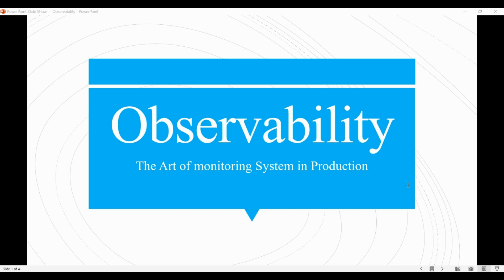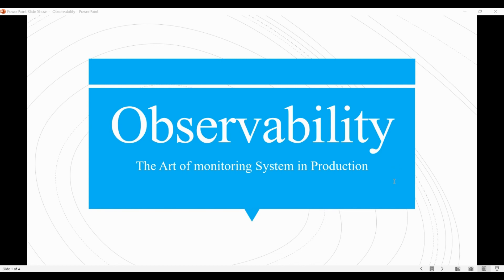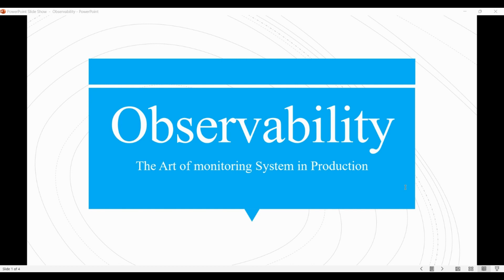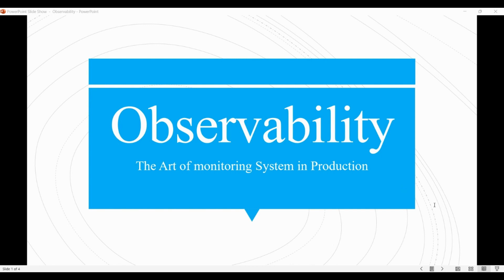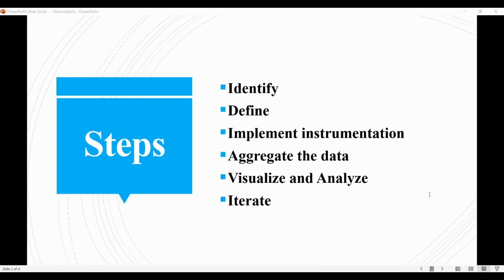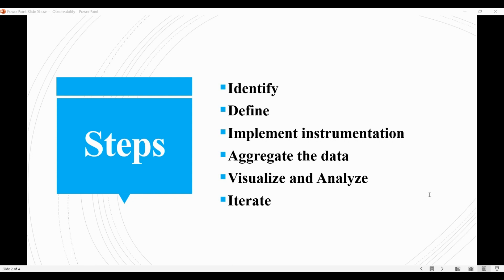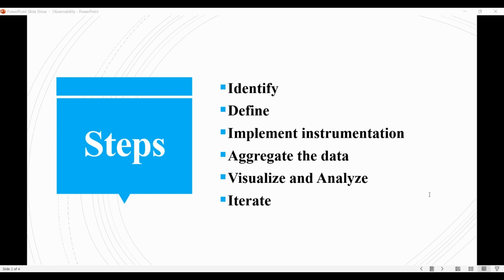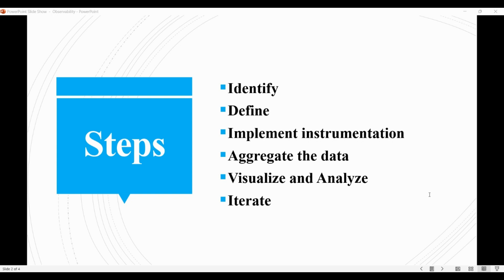What is Observability? - Devsena Mishra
What is Observability? and what are the steps?